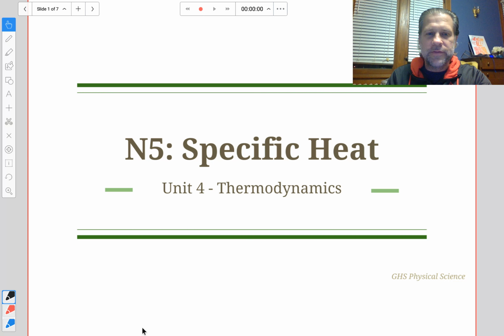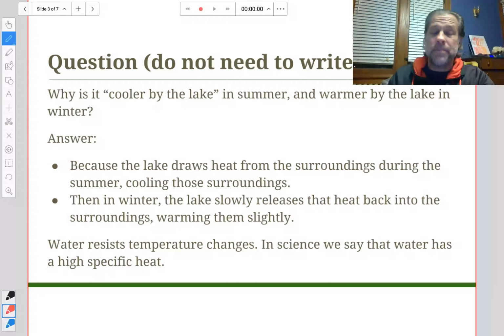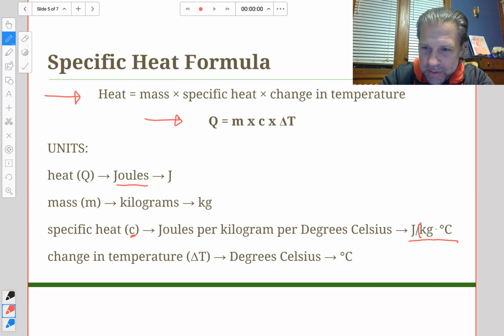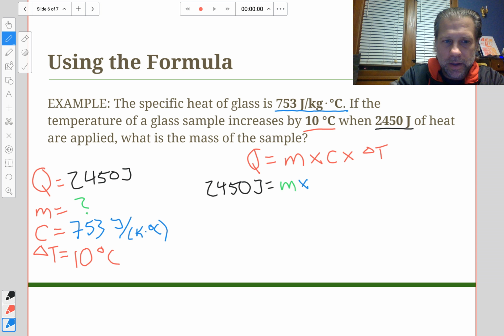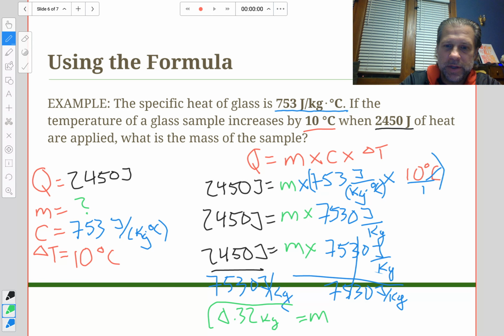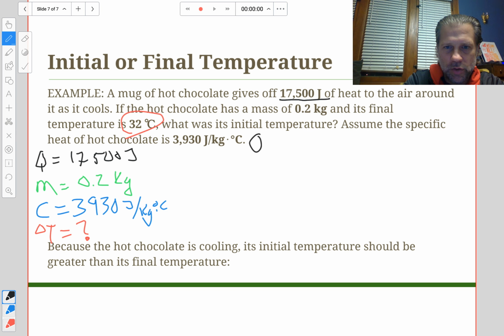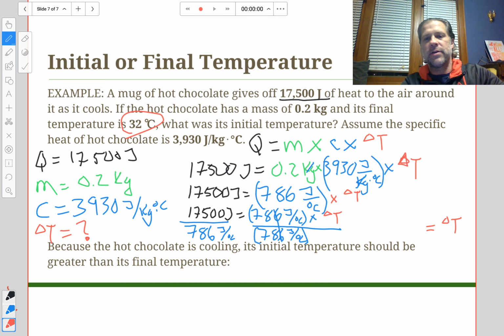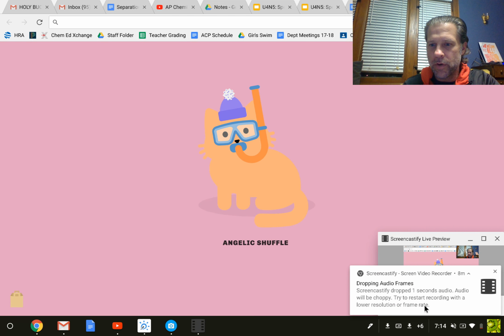Nov 16, 2017 7:14 PM